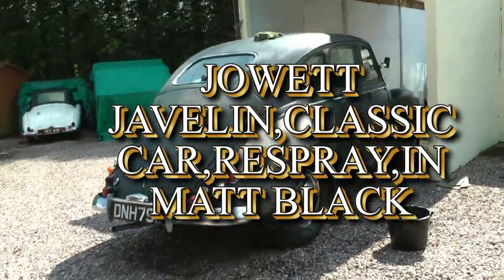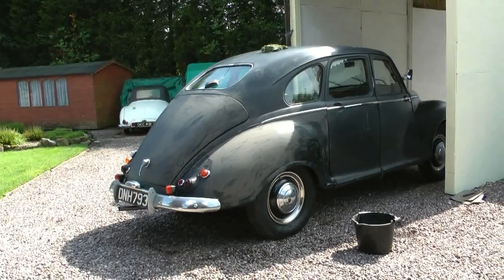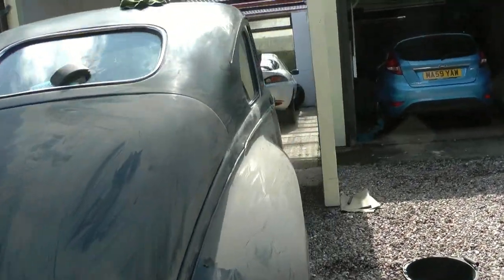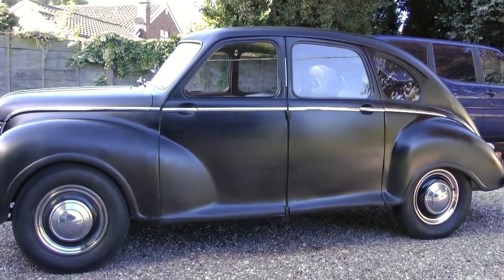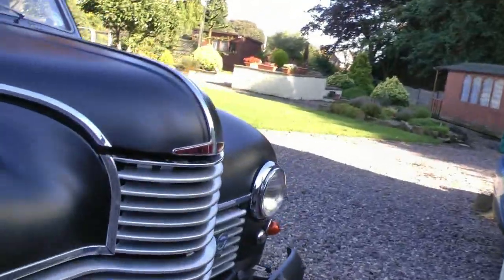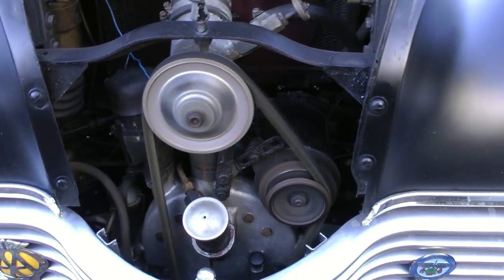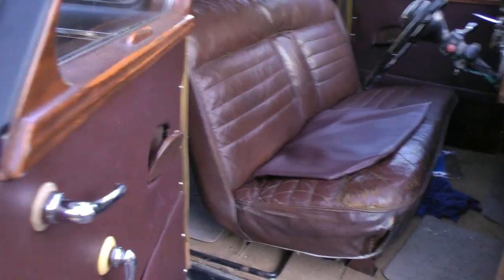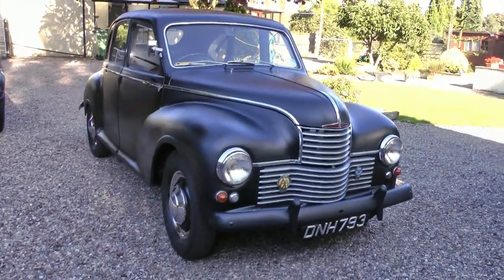Jowett Javelin, classic car respray matt black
painting my dads classic car in matt black (again) had to paint it outside , turned out pretty average ,but my dads happy with it !!
1953 jowett javelin.